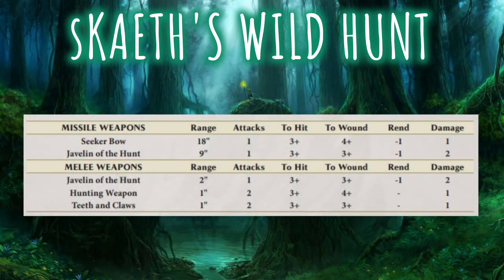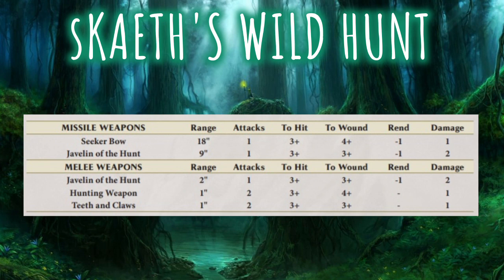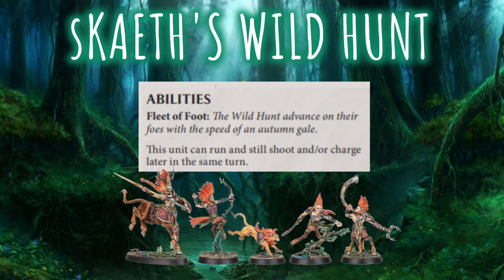Kurnothi : Skaeth's Wild Hunt Age of Sigmar Warscroll Review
Today we review Skaeth's Wild Hunt warscroll for Age of Sigmar for Sylvaneth Kurnothi and Cities of Sigmar